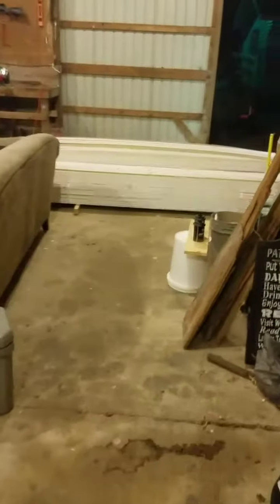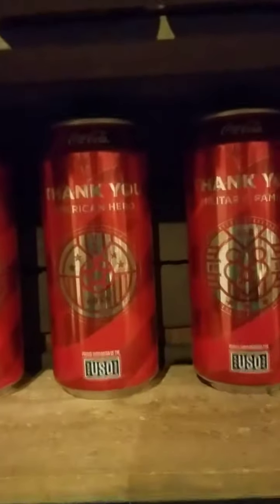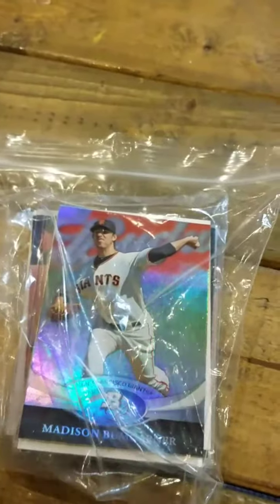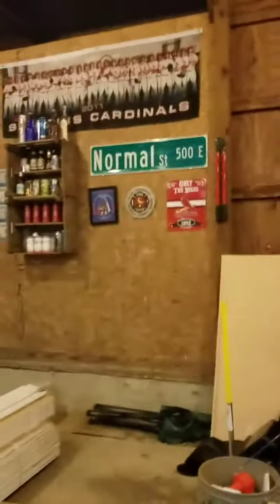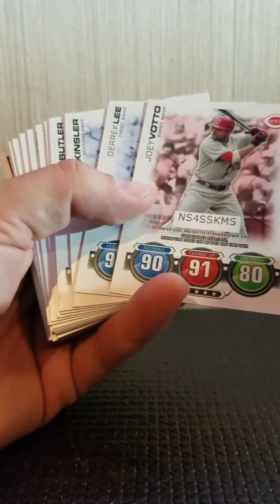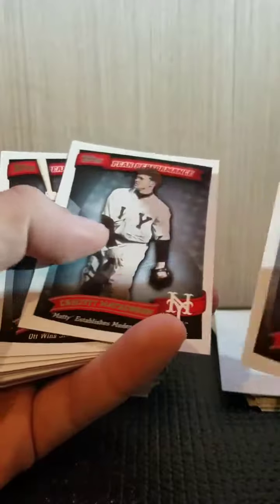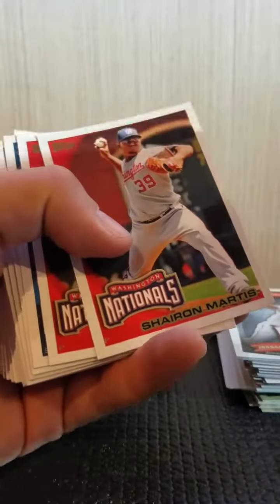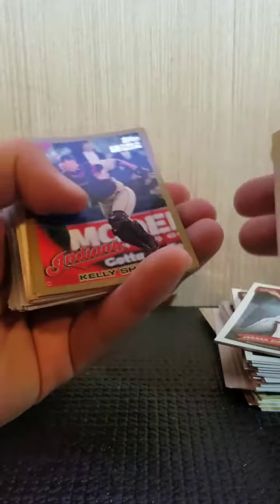LOOK WHAT I FOUND AT THE ANTIQUE STORE!!! Vintage beer cans. King James. 2010 Topps inserts!!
My antique store Scavenging recap from Ten Pin bowling antique store in Carlyle Illinois. Vintage beer cans. Vintage license plates. Lots of baseball cards. Boxing card. King James freshman year. Lots more.